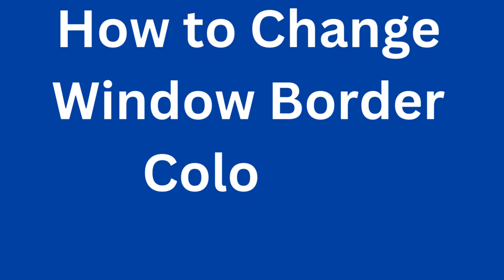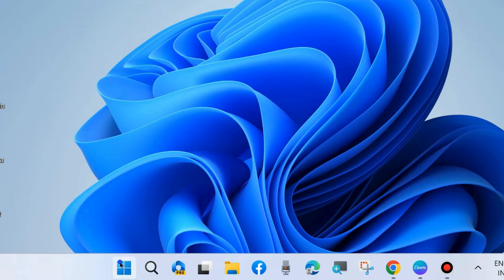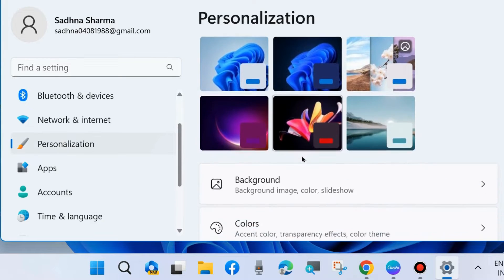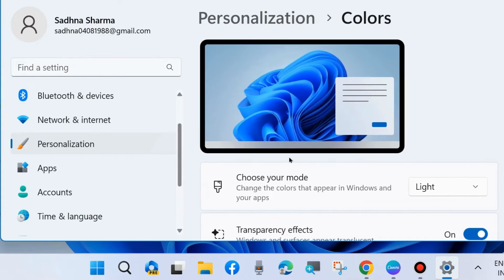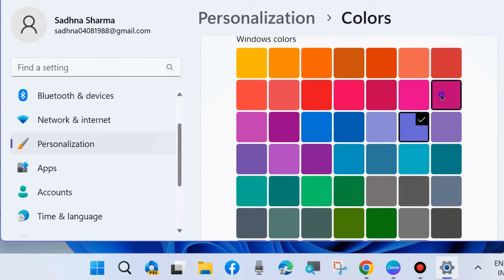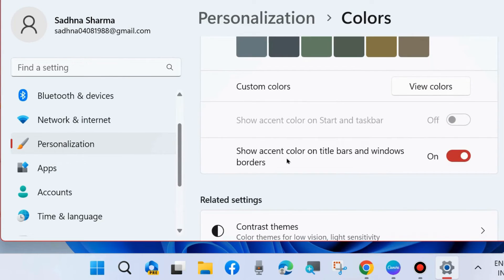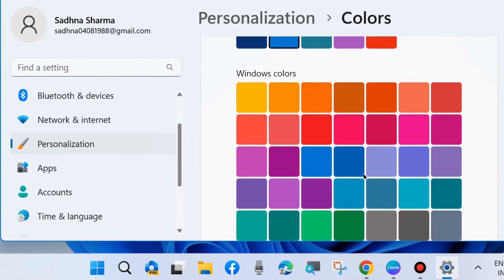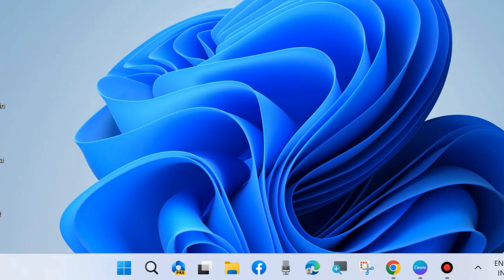Change Window Border Color in Windows 11 / 10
How to Change Window Border Color in Windows 11 / 10

Fix error